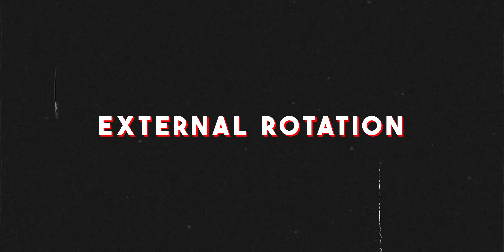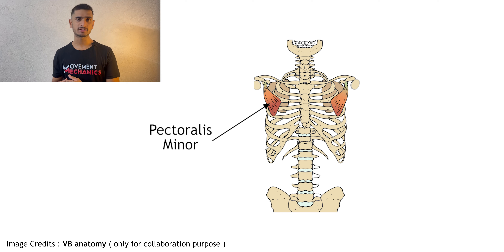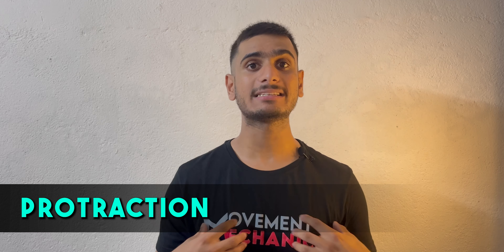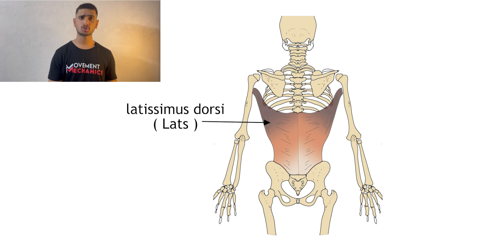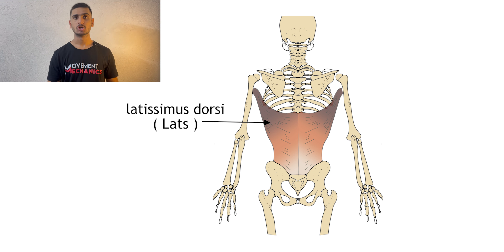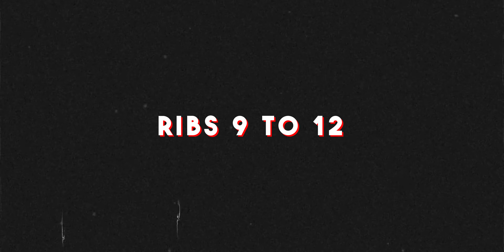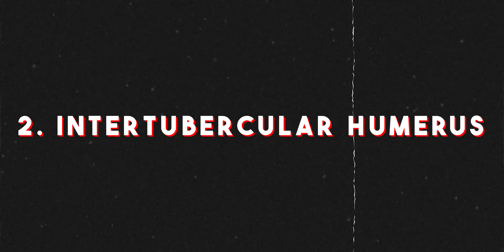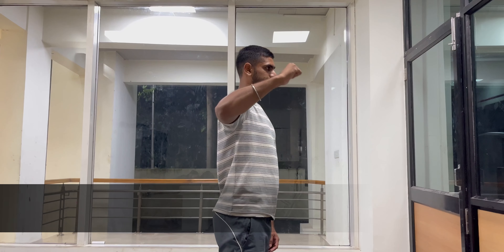Mastering the Chest & Lats: Upper Body Strength Unveiled with Movement Mechanics!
🌟 Journey into the Heart of Upper Body Muscles Ever pondered the muscles that give your upper body its distinct silhouette and power? Embark with us into the captivating domain of the chest and lats.

🔍 Unfolding the Chest & Lats Mystery It's more than just the broad front and back you admire. We navigate deeper, illuminating the intricate anatomy, origin, and insertion points of the Pectoralis Major and Minor and Latissimus Dorsi.

📌 Chest & Lats: The Epicenter of Upper Body Strength Discover the subtleties of these muscles, grasping their crucial roles in body movement and stability. This episode presents a thorough exploration of the very foundation of your upper body prowess.

🤝 Blending Expertise with Practical Insight Equipped with vibrant visuals, lucid explanations, and actionable exercise recommendations, you'll depart with a renewed reverence and comprehension of your core muscles.

💪 Push, Pull, Perfect: Customized Workouts for Your Chest & Lats Knowledge is transformative, but its application is paramount. We'll steer you through potent exercises to amplify the strength and flexibility of your chest and lats, refining your training regimen.

🌟 Crafted for Fitness Beginners and Aficionados Alike! Whether you're at the onset of your fitness odyssey, a seasoned sportsperson, or simply enthralled by the marvels of human anatomy, this episode beckons. Immerse yourself and elevate your grasp of the chest and lats!

Time Stamps
00:00 Intro
00:47 The chest muscle
02:34 latissimus dorsi
03:35 Exercises
04:23 Outro